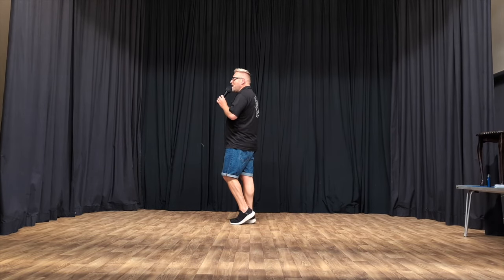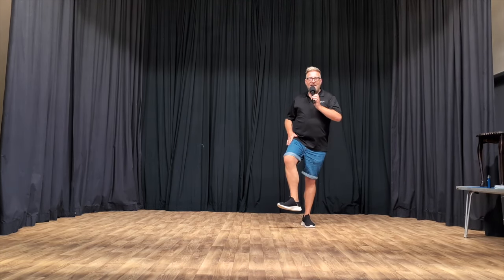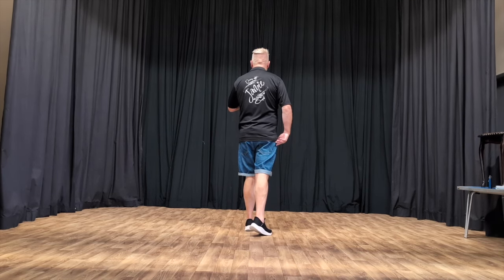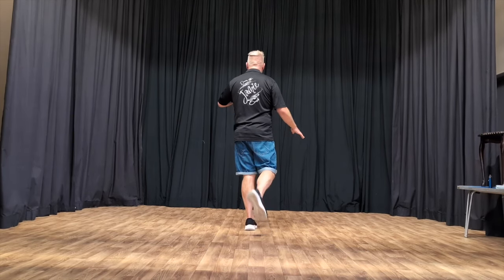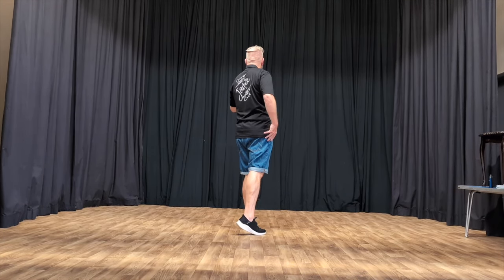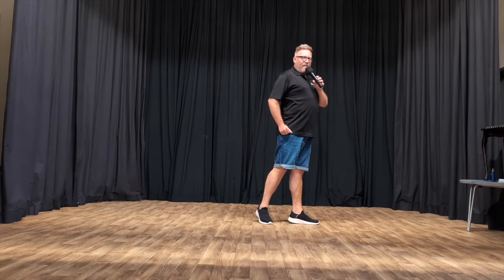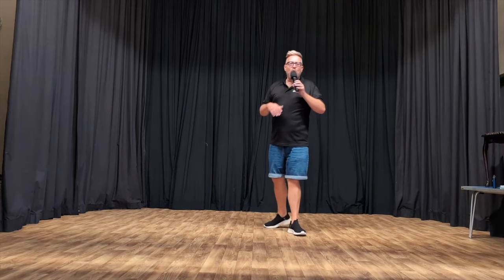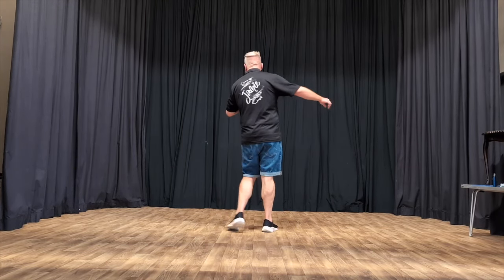ONE ON ONE LINE DANCE TEACH VIDEO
Count: 96 Wall: 2 Level: High Intermediate
Choreographer: Karl Harry Winson (UK) & Jamie Barnfield (UK) Music: One on One by The Knocks & Sofi Tukker (Single - 3:32) Intro: 32 counts